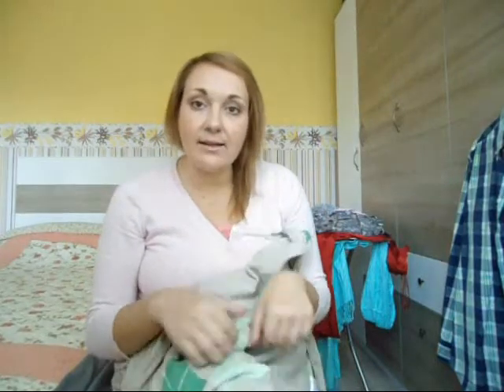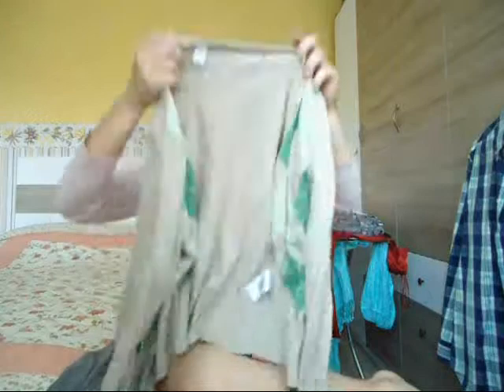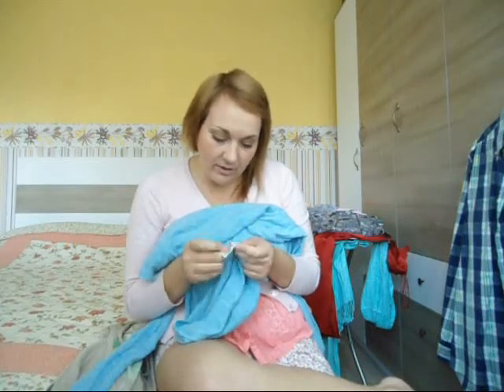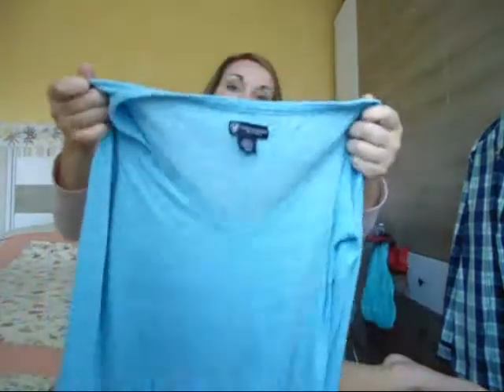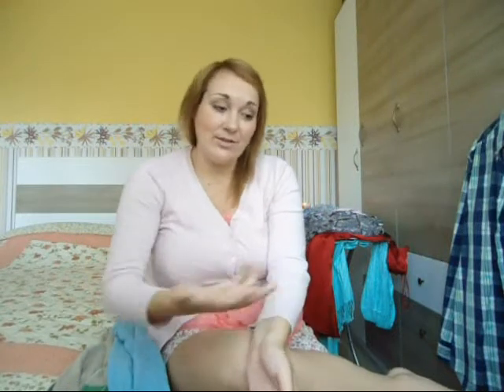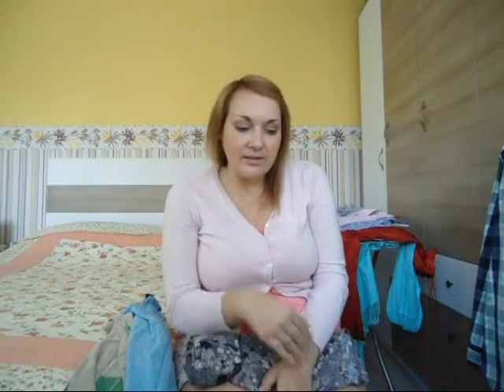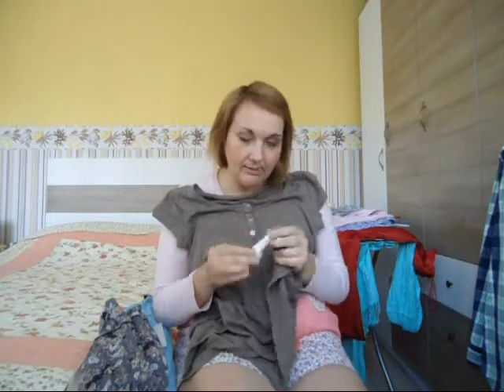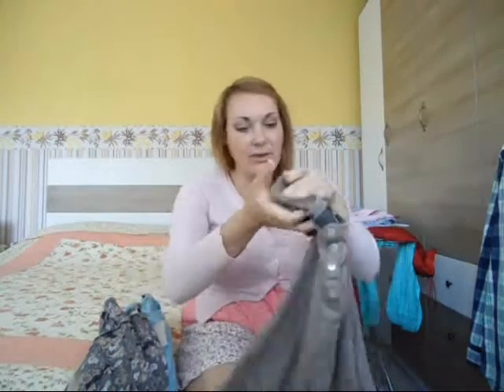Thrift Store Shopping - How to shop at thrift stores Part 1- Втора ръка пазаруване Част 1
This video talks about the ways we recognize the new clothes when we thrift shop it tells us the different types of thrift shopping as well as what is a good catch.
I speak about the different categories, of thrift shopping, such as new, used,and very old garments. The video will teach you not only how to recognize things but also how to see to what extent they were used.
Enjoy and have fun shopping for less.